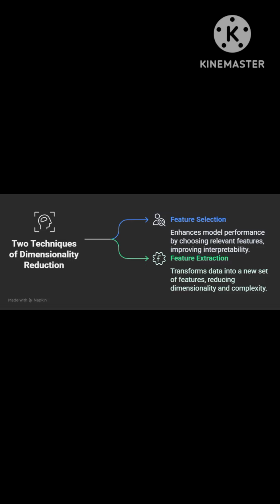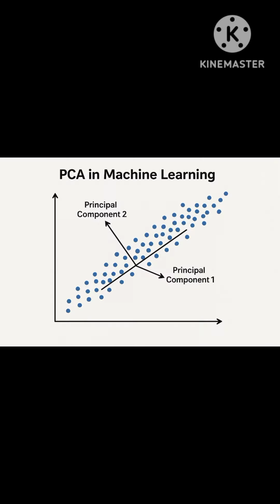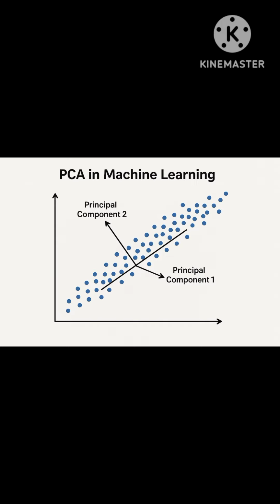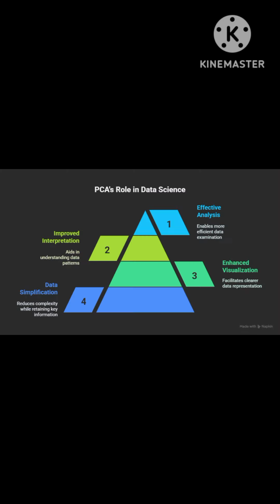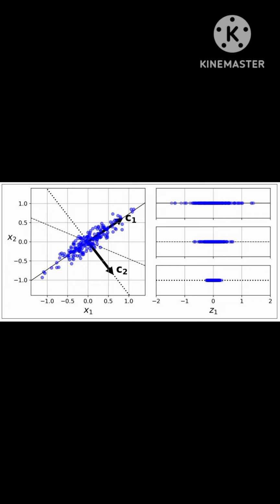PCA theory and it's geometric intuition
This video tell explain PCA and it's geometric intuition. You can also know about the importance about the using of maximum variance.